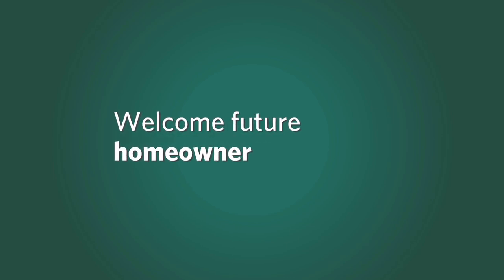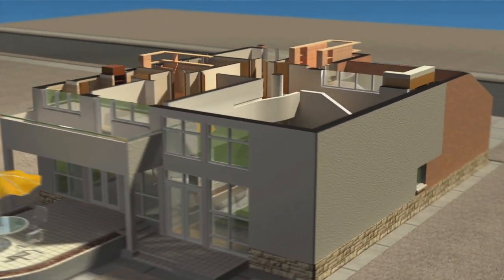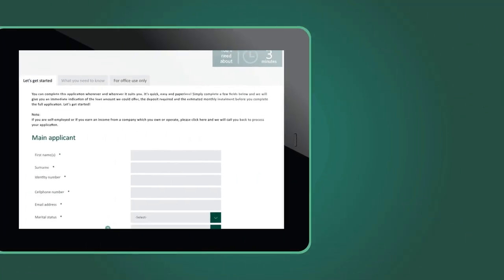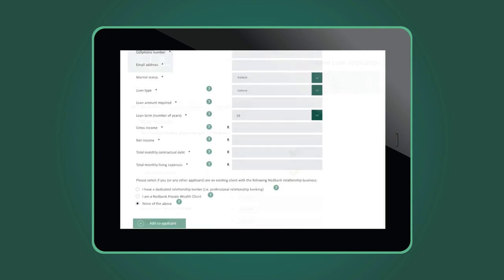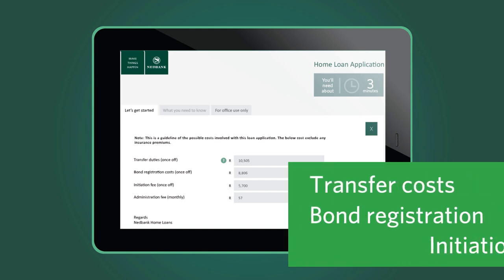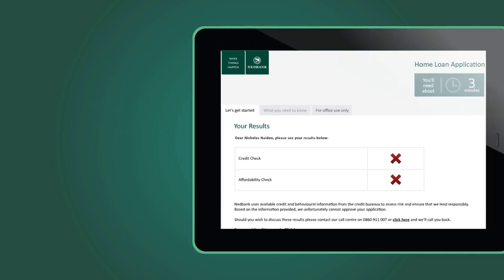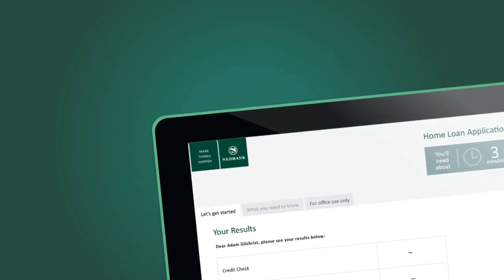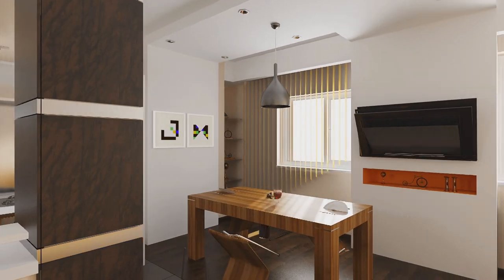Find out what the Instant Bond Indicator can offer you.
VIDEO TRANSCRIPT:

Nedbank is pleased to introduce Instant Bond Indicator, a new offering for our home loan clients and the first of its kind in South Africa.  The tool will give clients an instant indication of the home loan amount they could qualify for, in less than three minutes.
“Instant Bond Indicator is the first step in our online application process and will provide clients with an immediate indication of how much the bank can extend on a home loan. The indicator results will provide clients with the loan amount they could qualify for, the deposit required, the expected instalments based on the loan amount, as well as estimated additional costs associated with the loan, such as transfer duties and attorney’s fees”, explained Timothy Akinnusi, Head of Sales and Client Management at Nedbank Home Loans.
“We are particularly pleased about the launch of Instant Bond Indicator as it forms part of our client-centred approach of delivering a choice of distinctive banking experiences and a range of channels. The development of the tool is a direct result of listening to our clients’ request that they would like to have an indication of what they could possibly qualify for before going through the full application process”, said Akinnusi.
The Instant Bond Indicator follows on from the well-received launch of our online home loans application process in September 2012. We have had over 30,000 applications processed through our online channel since the launch.
Whether someone is browsing through the property pages or driving around on a Sunday looking at show houses, all they need to do is pull out their smart phone and answer a few quick questions once they have found the property that they are interested in.  Once the results of the Instant Bond Indicator are displayed, clients can then sign an offer on the property and continue with the easy online application process to find out within hours whether the bond has been approved.
“The Instant Bond Indicator puts the power at the fingertips of our clients. They are able to get an indication of the loan amount they could qualify for anytime, anywhere and in less than three minutes.  Following on from the launch of this innovative new tool, we stay committed to listening to our clients’ needs and finding ways to add real value to their lives”, concluded Akinnusi.